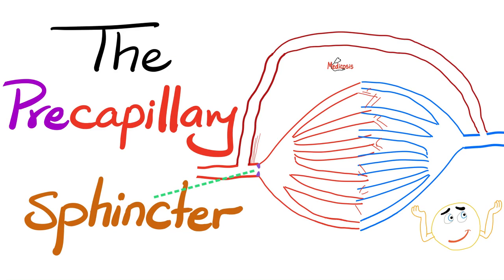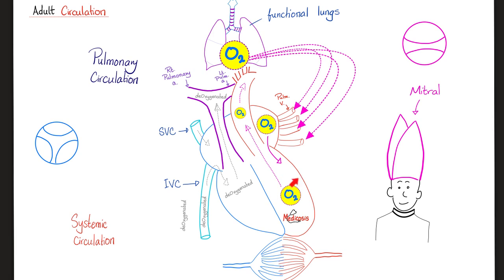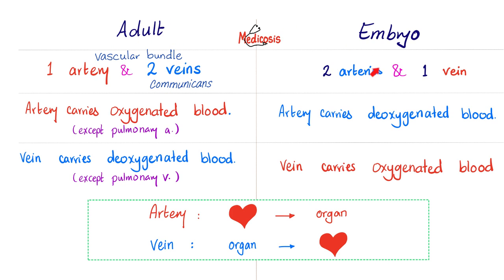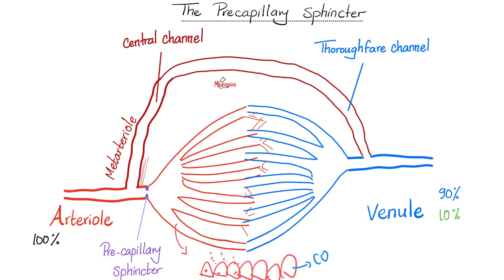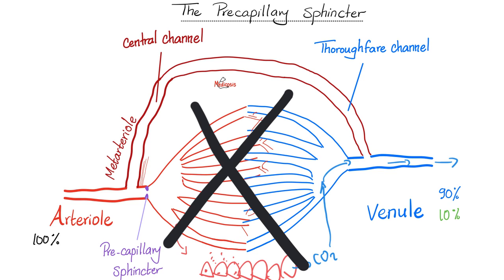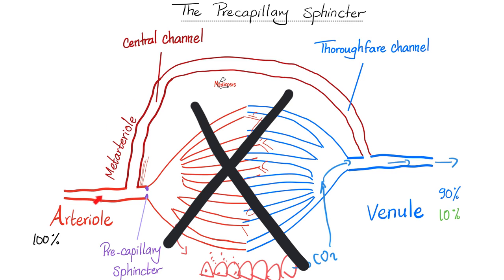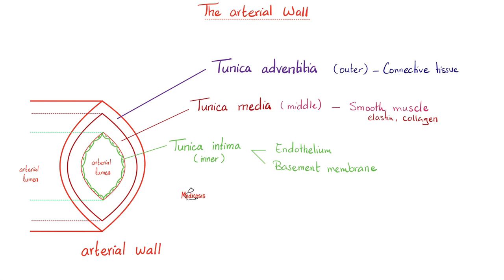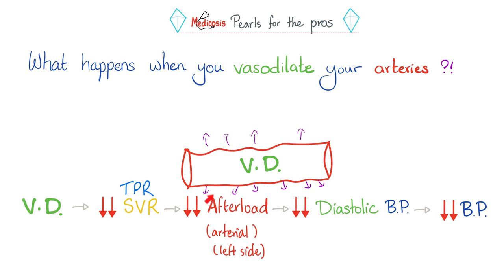The Pre-capillary Sphincter. The Metarteriole & The Thoroughfare Channel | Histology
The Precapillary Sphincter, The Metarteriole & The Thoroughfare Channel | Histology.
What is the precapillary sphincter? and what’s the function of the metarteriole?

Happy studying!!